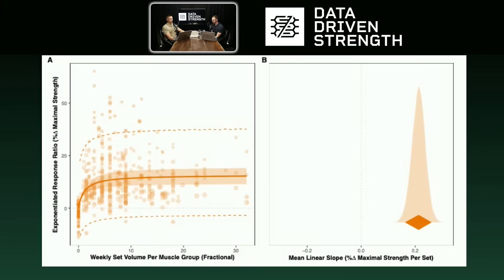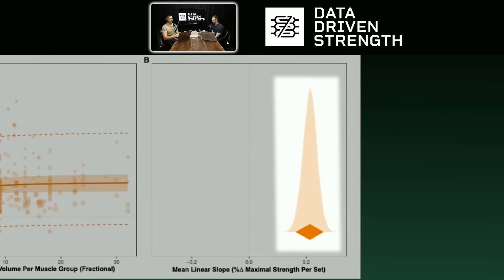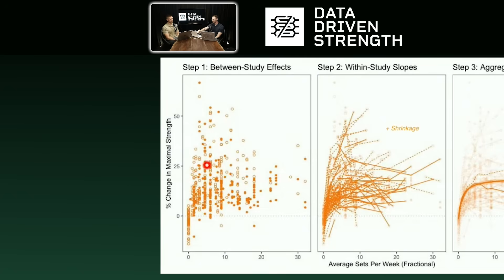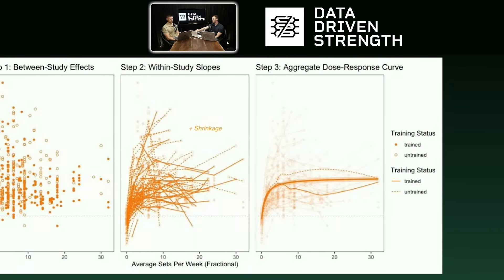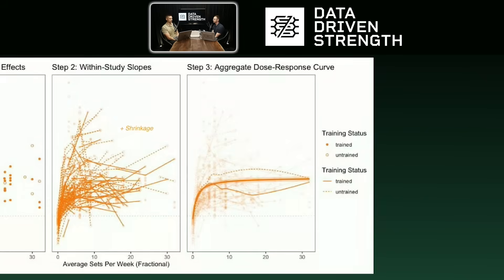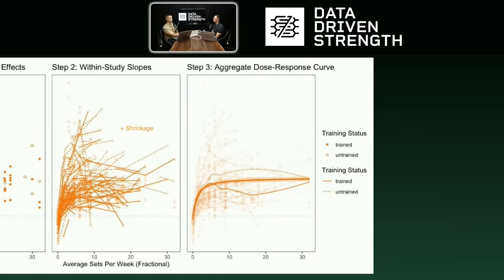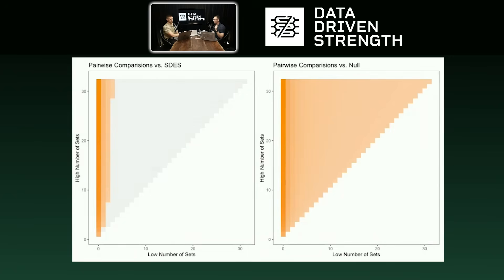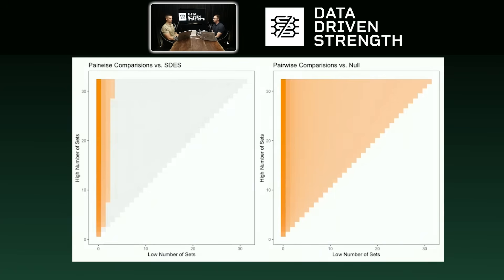How many sets to maximize strength gains? [66 studies analyzed]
0:00 - Introduction & The Value of Within-Study Slopes
0:43 - Unpacking the Primary Dose-Response Findings
1:46 - Decoding the Reciprocal Model and Its Components
3:03 - Positive Dose-Response with Diminishing Returns
4:14 - Beyond "Fitting a Line to Dots": The Meta-Regression Process
10:39 - Training Status: Does it Influence the Effects of Volume?
14:02 - Interpreting the Diminishing Returns